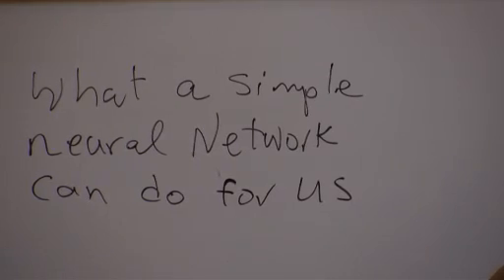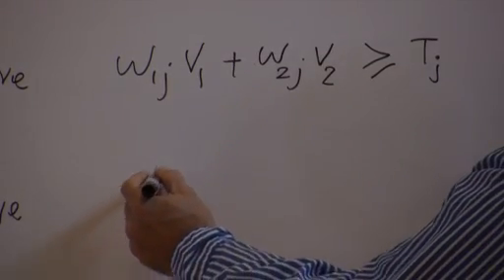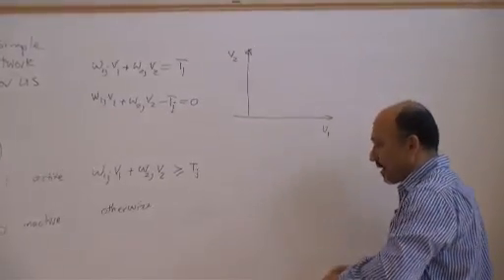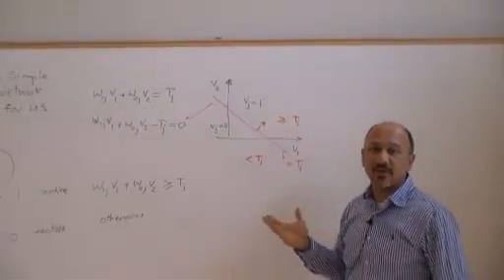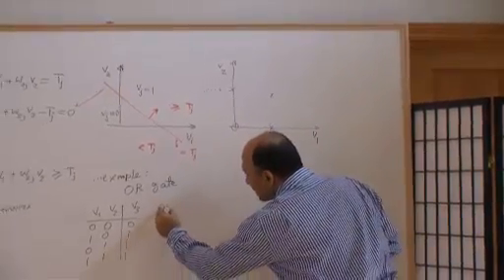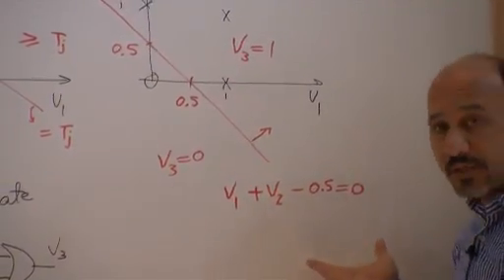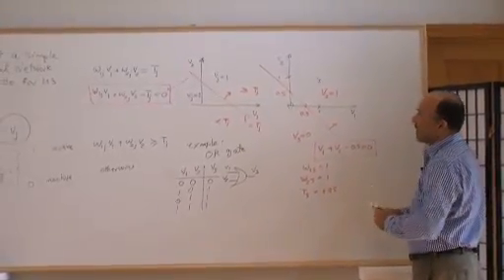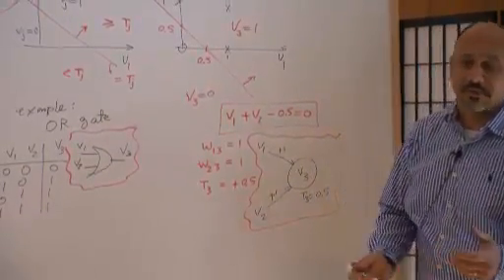KumuCloud.org -- Sayeh_Neural_Network_Simple_NN_Function_MOBILE2_13_2012.f4v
Neural Network
Professor M. Sayeh